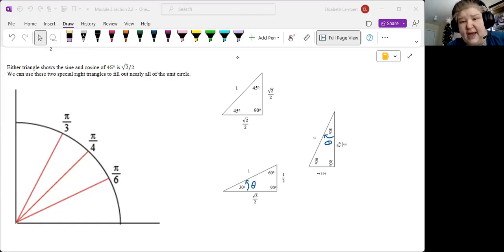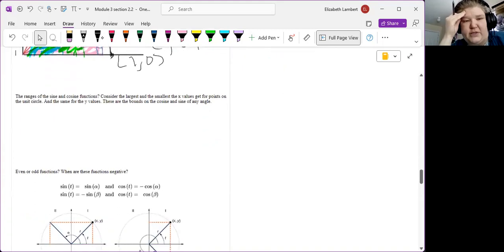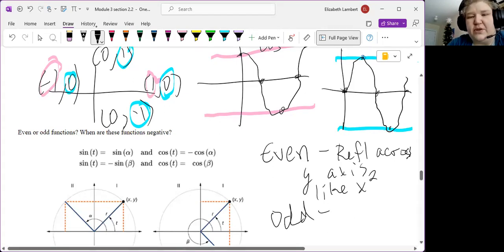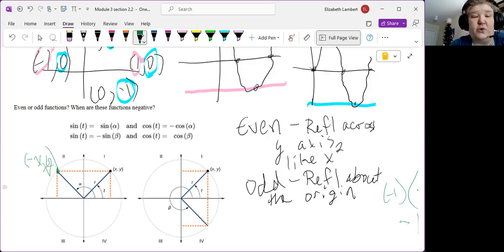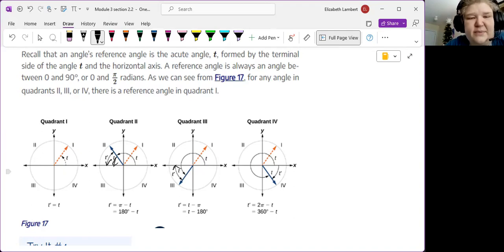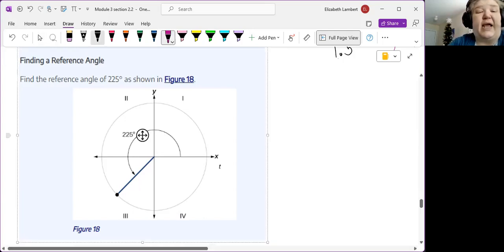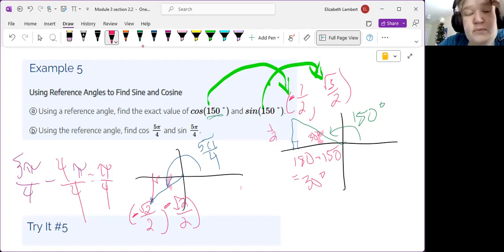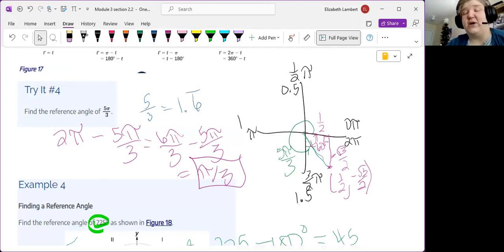PreCal 2-2 B